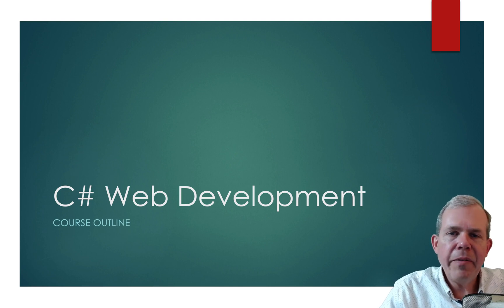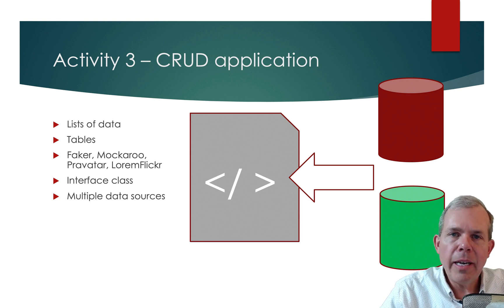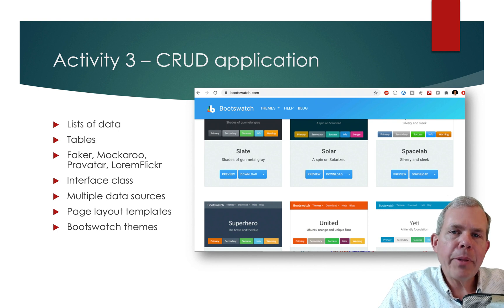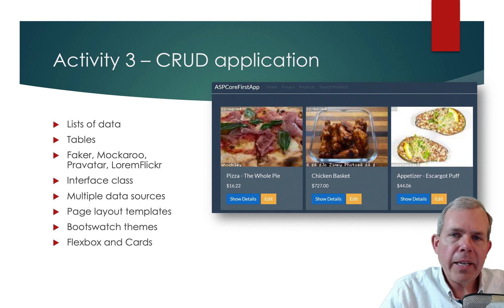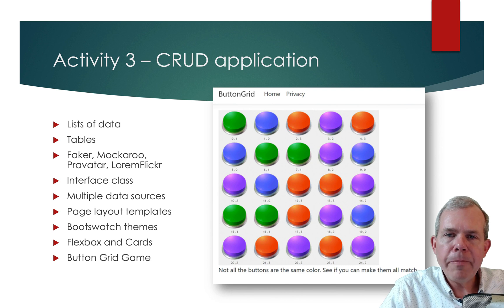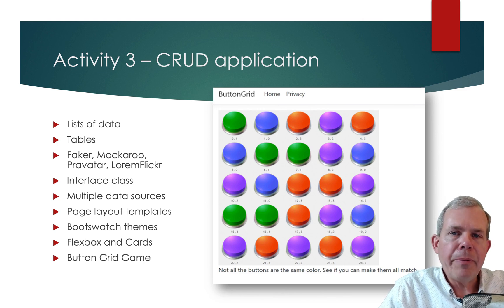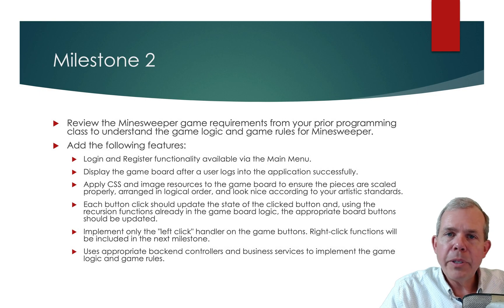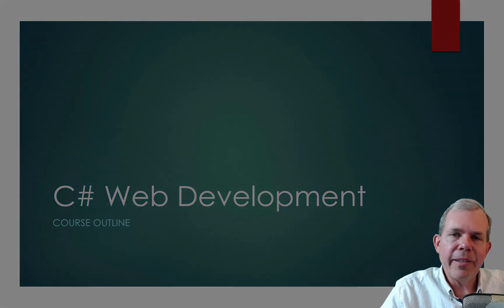C# Web Dev Course Part 3 CRUD App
How to build a website CRUD app, SQL database in ASP.NET in C#.